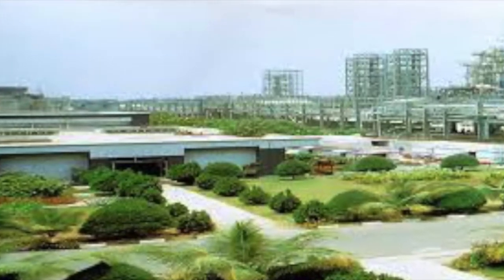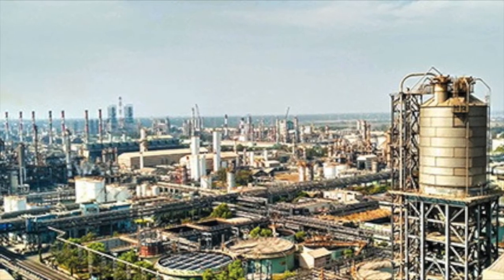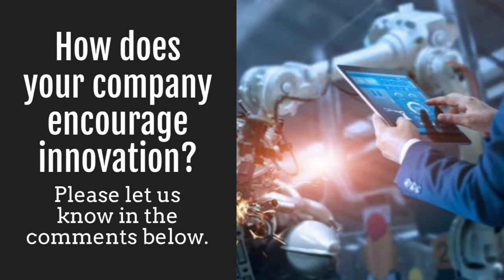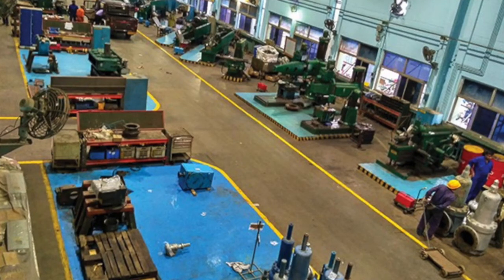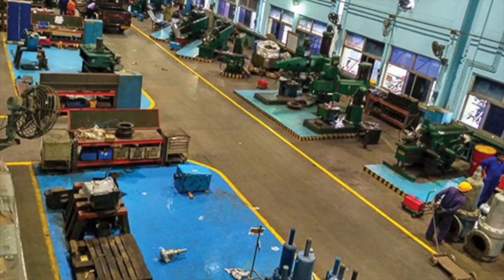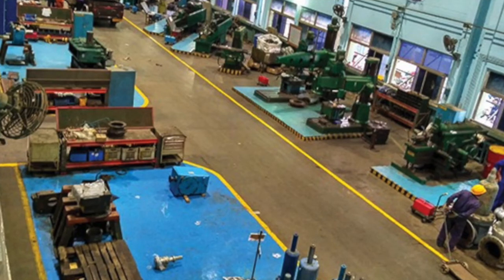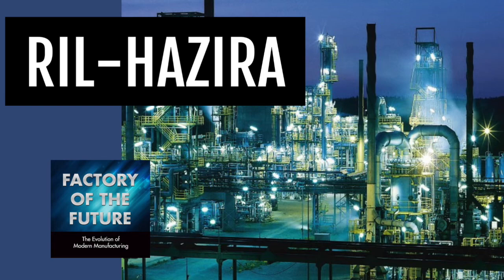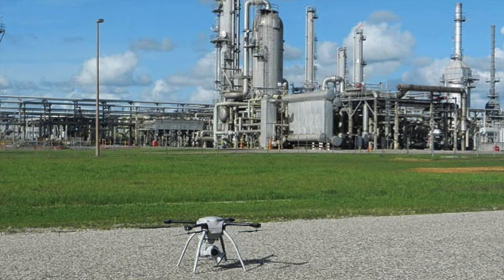[Ep. 11] How to Build a World-Class Manufacturing Facility (RIL-Hazira) // Factory of the Future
How to Build a World-Class Manufacturing Facility

Welcome to the Factory of the Future podcast, hosted by Michelle Segrest!

On this podcast, we talk a lot about robotics and augmented reality and instrumentation and all kinds of cool technology that companies are using to build the factory of the future. But this week, I highlight an extremely innovative facility in India (RIL-Hazira) that is implementing all kinds of tried-and-true processes and ideas, including forward-thinking preventive maintenance strategies, complex documentation tactics and a unique Corrosion Museum to create a truly world class facility.

Michelle Segrest has created and branded editorial content for the processing industries since 2008. No other reporter in the processing industries has seen manufacturing as up-close-and-personal as Michelle Segrest. She has toured manufacturing facilities in more than 75 cities, in 12 countries, and on three continents. She has covered more than 150 industry events worldwide and has been the keynote speaker at three national conferences.

She is the author of the 3-volume book series “Modern Manufacturing” which features more than 30 real-world stories of industry champions and how they are using big data and innovative processes to build the factory of the future.

Innovation, IIoT & Industry 4.0 Build the Factory of the Future

The Future of IIoT – How Innovation Drives Industry 4.0

If you have interesting information to share and want to contact Michelle about being a guest on a future episode of this Podcast, send her an email at .

Music
Powerwalkin’ by Future Joust